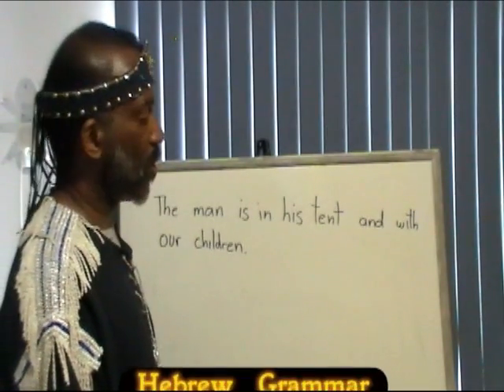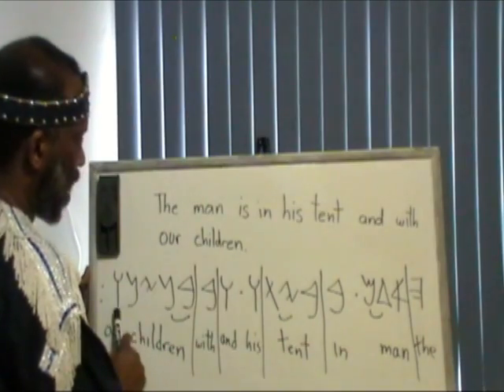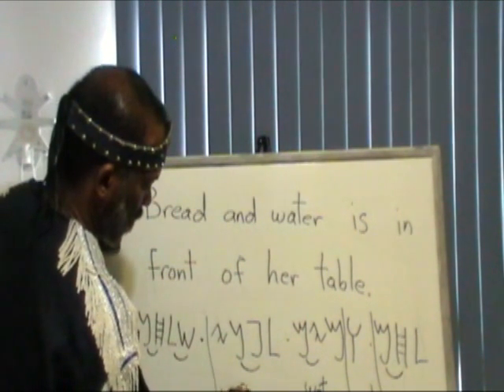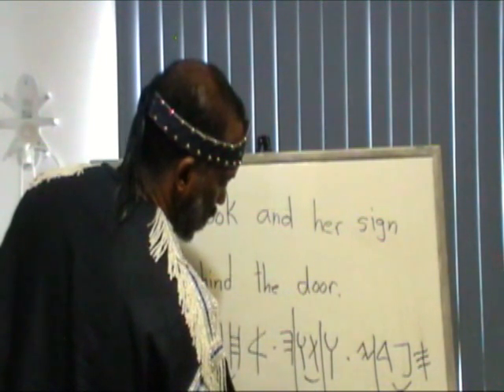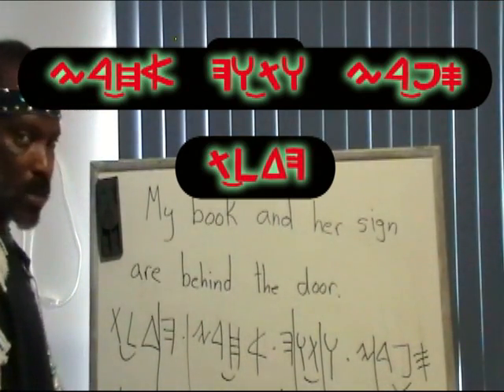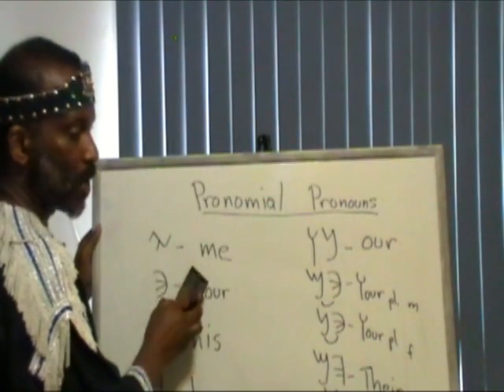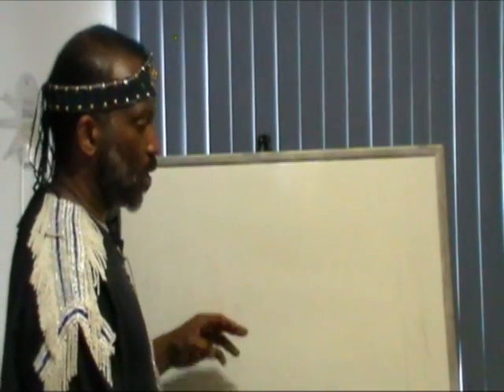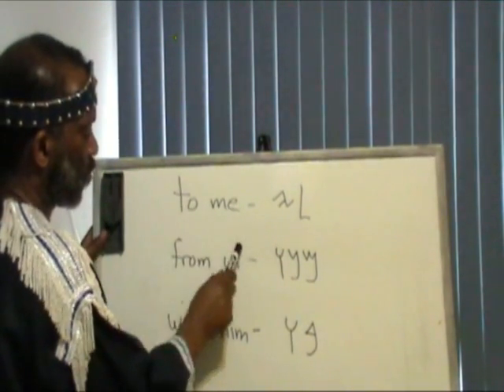Hebrew Lesson 4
Click on link for Homework lesson.

If you enjoy this Hebrew lesson please support the ministry by giving a donation...